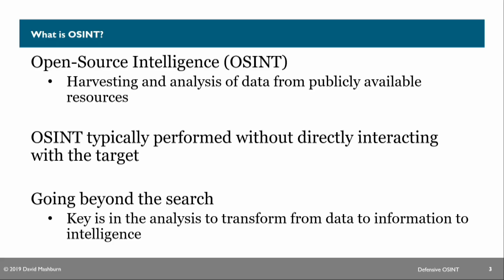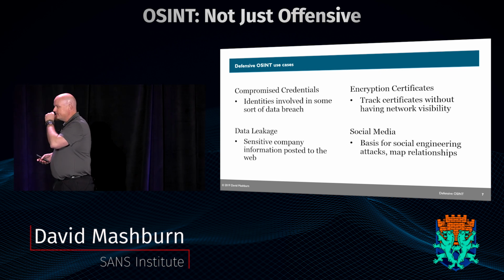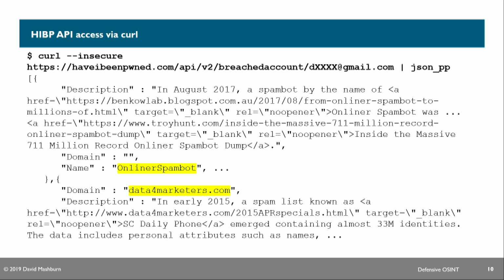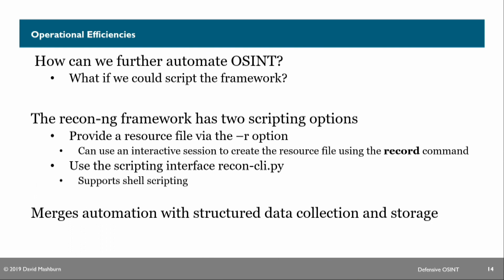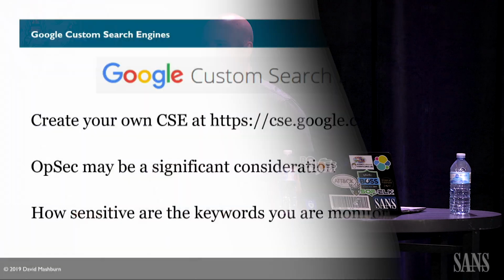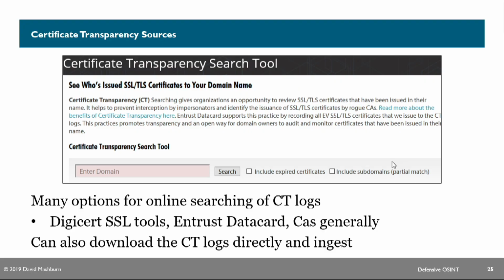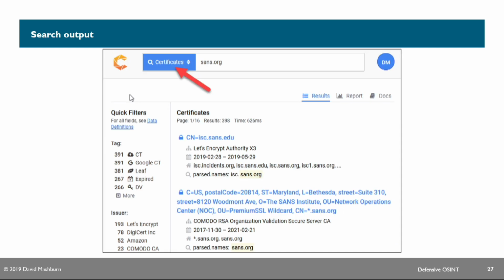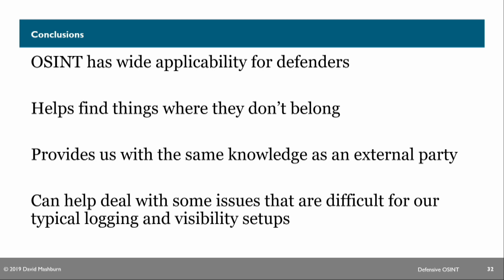OSINT: Not Just Offensive - SANS Blue Team Summit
Speaker: David Mashburn, Certified Instructor, SANS Institute

Open source intelligence (OSINT) is often considered an offensive tactic, as attackers seek to leverage publicly available information to tailor attacks to a specific environment. However, savvy defenders can use OSINT techniques and data to enhance security operations. We’ll dig into some specifics for using open source intel as a defensive tool.

The Blue Team Summit features presentations and panel discussions covering actionable techniques, new tools, and innovative methods that help cyber defenders improve their ability to prevent and detect attacks.